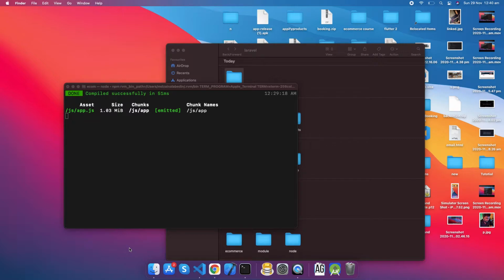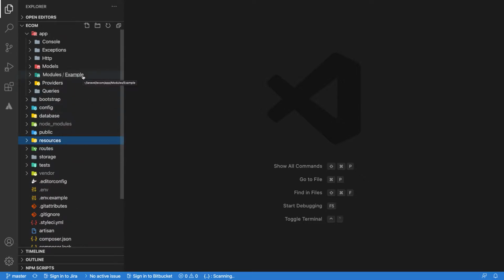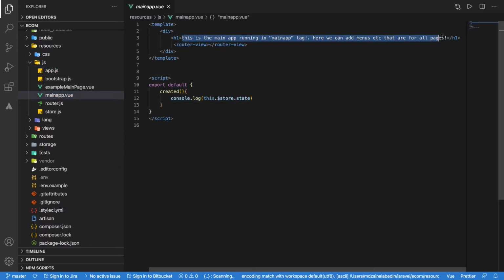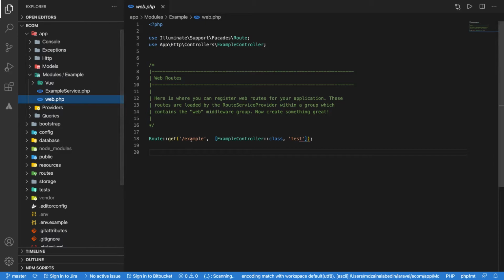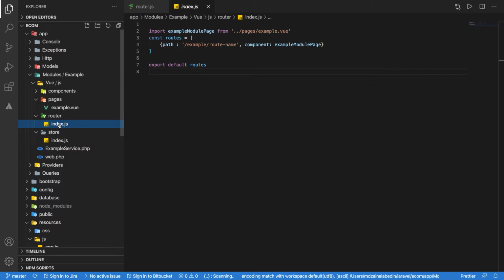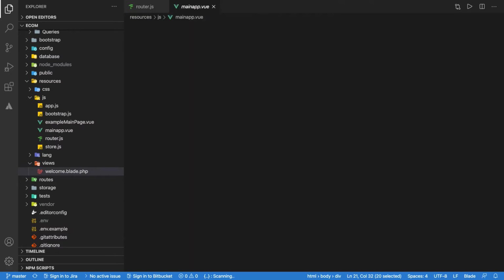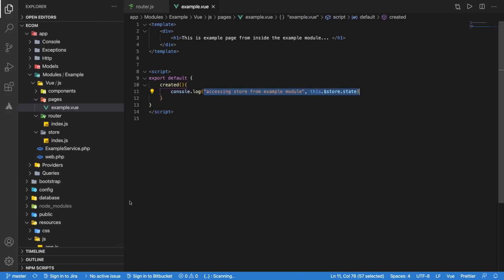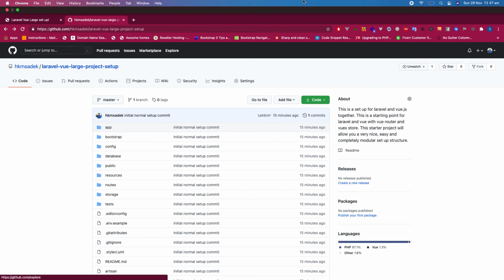13. Laravel 8 and vue.js setup with source code | Premium Enterprise Grade Laravel Vue Ecommerce App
Admission going on for Laravel, vue, reactjs, nodejs, flutter and database design. In this video you will get a complete laravel vue setup with vue router, vuex in a modular way.

Premium Enterprise Grade Laravel Vue Ecommerce App Development. **Please check the description for all information.**

**How to become a premium member ?**

**After the payment inbox us in our page :**

**Topics we are going to cover**
1. Route + Model + Controller ​
2. Laravel Eloquent Relationships​
3. Domain Driven Design (DDD)​
4. Scope Query​
5. Mutator and Accessor​
6. Email and notifications​
7. Events and Listeners​
​**8. Queues and Jobs ( Premium ) ​​**
9. Advanced Eloquent​
10. Advanced Error/Exception and live tracking ( Premium ) ​
​**11. Real time support chat and tracking using WebSocket ( Premium ) ​​**
12. Creating Artisan Commands ​
​**13. Caching and Redis ( Premium ) ​​**
​**14. Server set up, security and deployment ( Premium ) ​​**
15. Payments and Cashier​
​**15. Package Development  ( Premium ) ​​**
**16. Dedicated support  ( Premium ) ​**